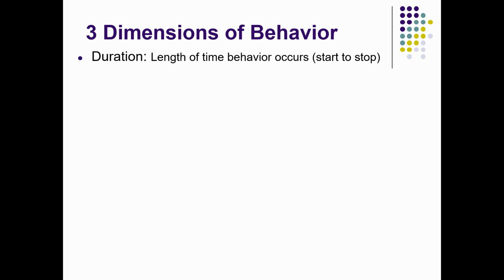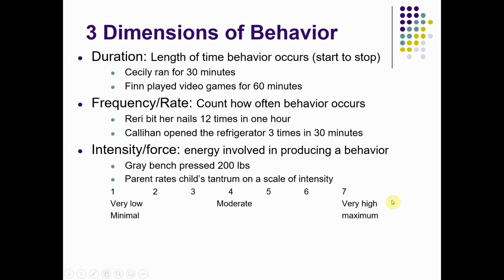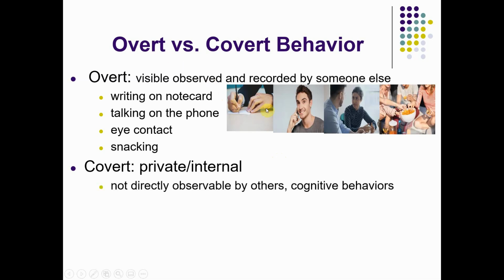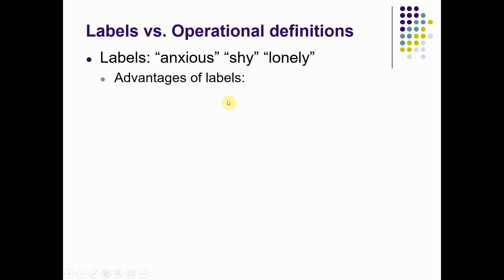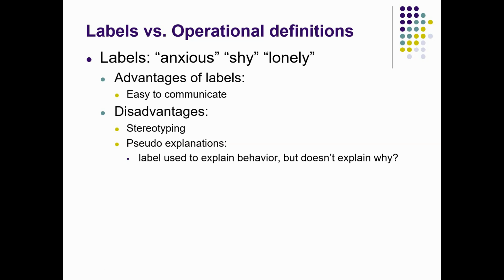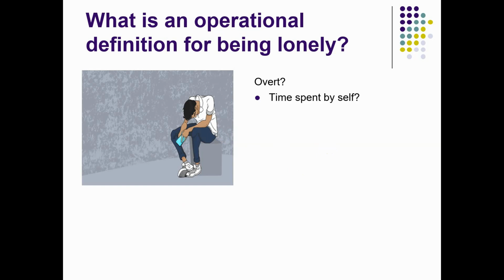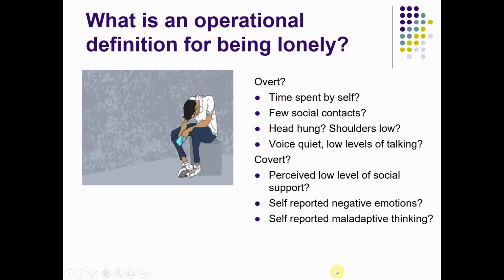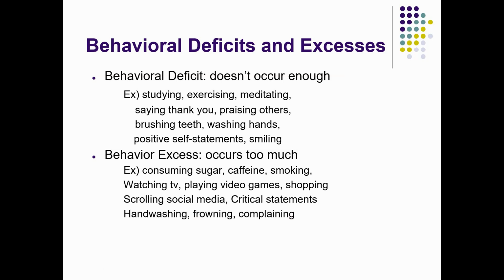Chapter 1 Part 2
This is Chapter 1 part 2 for PSY 349